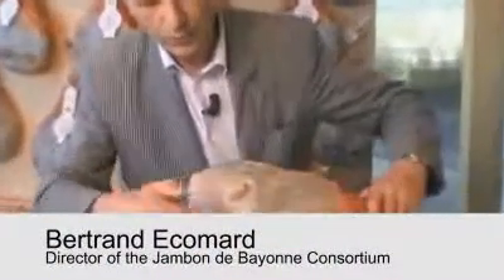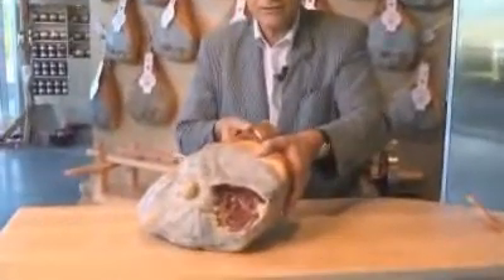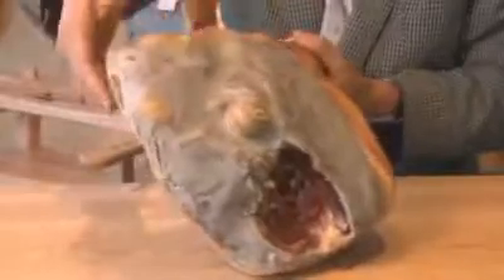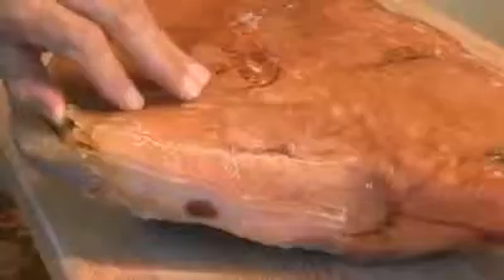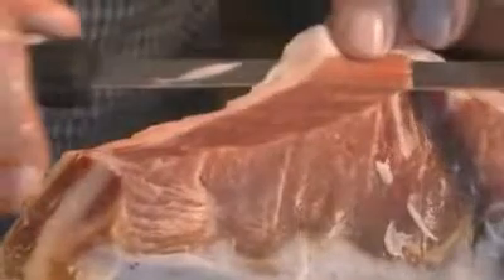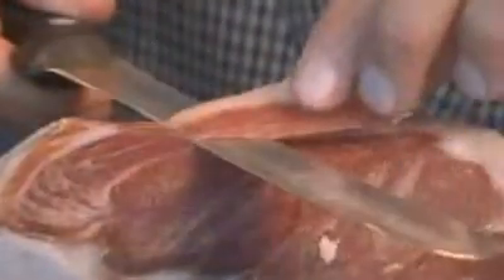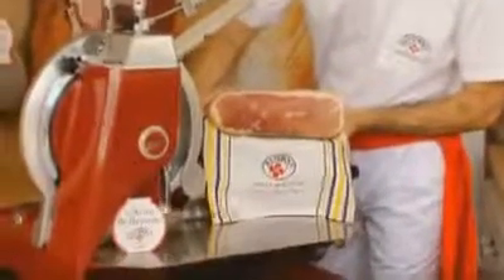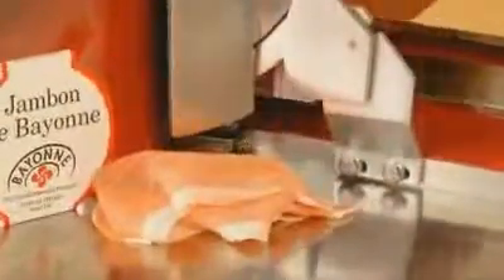Le Jambon de Bayonne - decoupe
Bayonne Ham is the outcome of know-how that is one thousand years old, perpetuated with the greatest respect for tradition. It has graced some of the most famous tables in history, such as those of Marguerite de Navarre, Rabelais, the French king Henri IV, all of whom argued argued fervently for its place at table.

Now, more than ever, it is unequalled for inspiring cheerful conversation around the table: its simplicity is emblematic of this flower of French gastronomy.